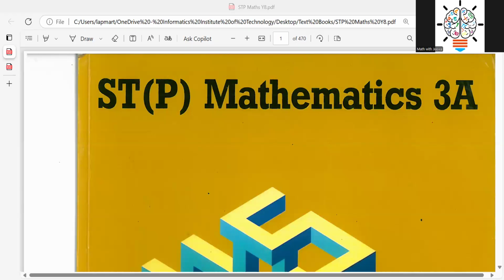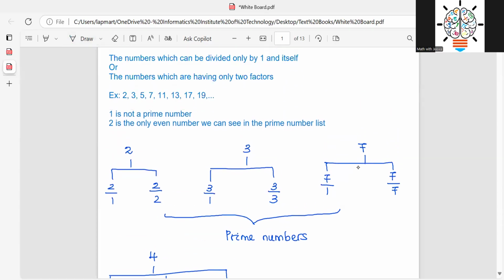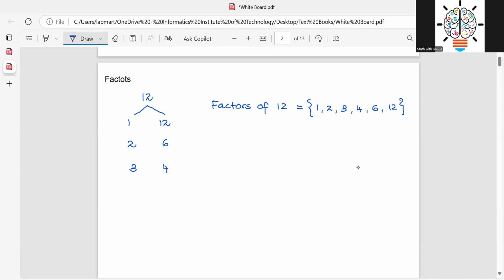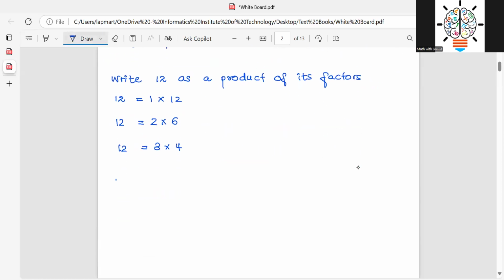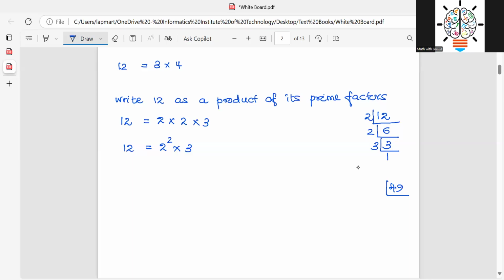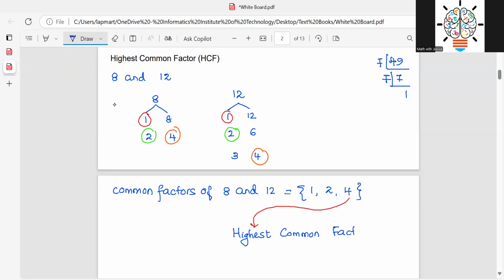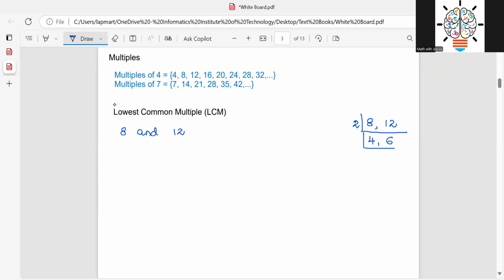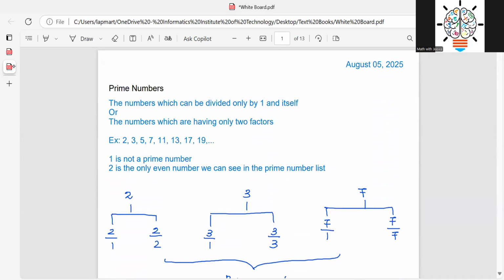Day 02 | Prime Numbers, Factors, Prime Factors, Multiples, HCF, and LCM Explained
Welcome to Day 02 of ST(P) Mathematics 3A.

In today's video, we explore crucial concepts such as prime numbers, factors, prime factors, multiples, Highest Common Factor (HCF), and Lowest Common Multiple (LCM).

Each topic is explained with clarity, practical examples, and easy-to-follow instructions, helping you build a strong foundation for arithmetic skills.

Prime numbers, Factors, Prime factors, Multiples, Highest Common Factor, Lowest Common Multiple, ST(P) Mathematics 3A, Arithmetic skills